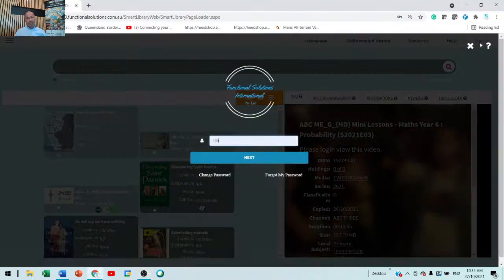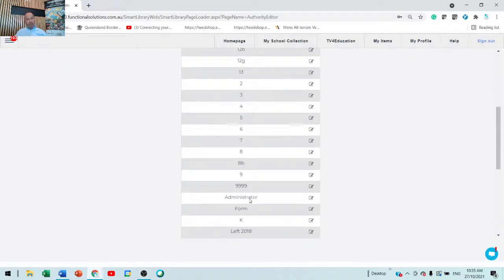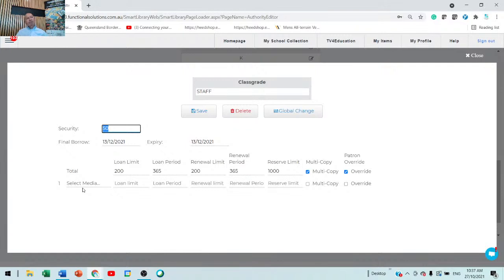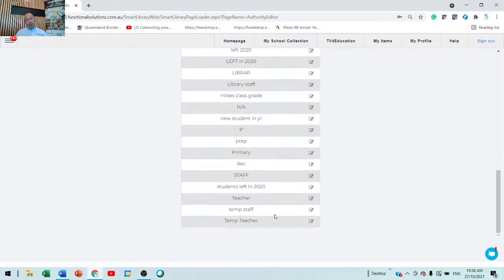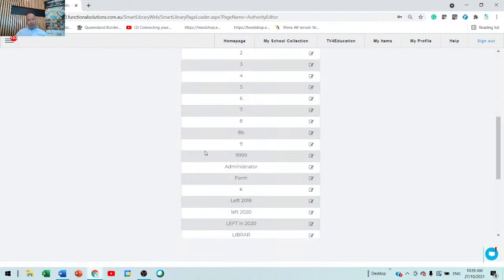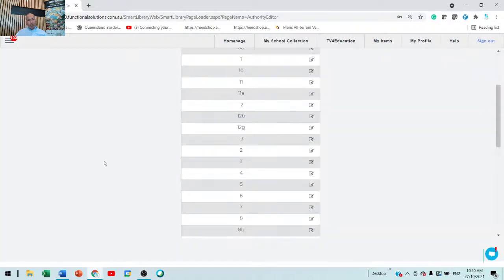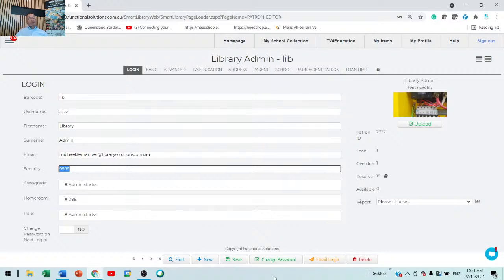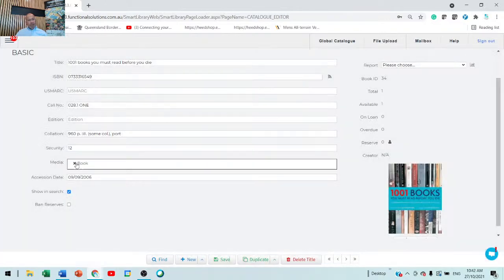New to SmartSuite-Library? - Join the Admin training.